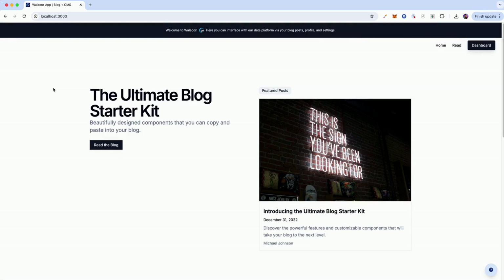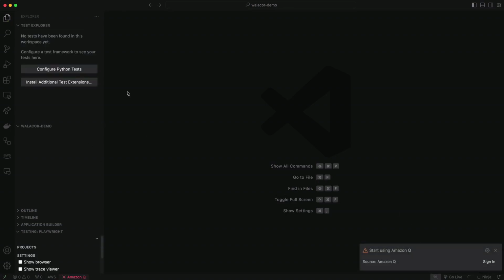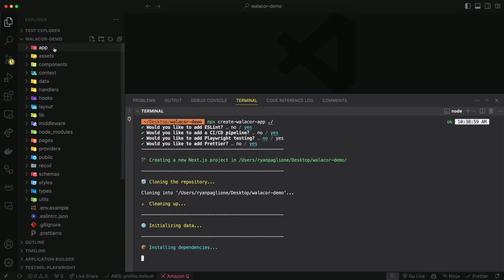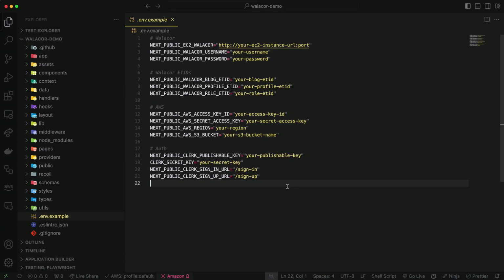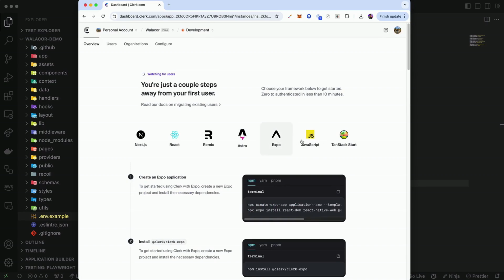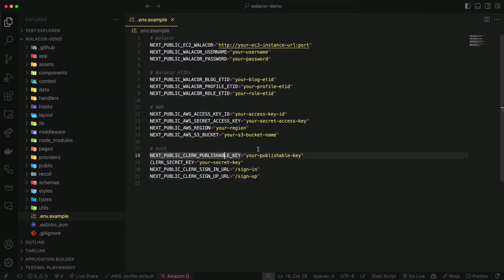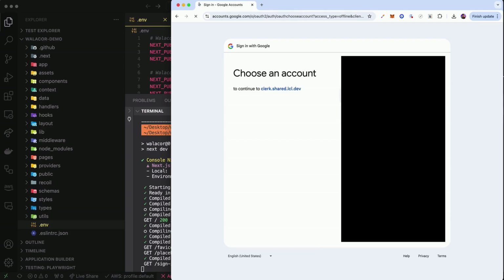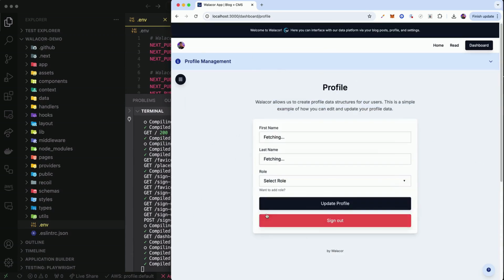TypeScript SDK & Auth | Walacor Tutorial (Part 4 of 8)